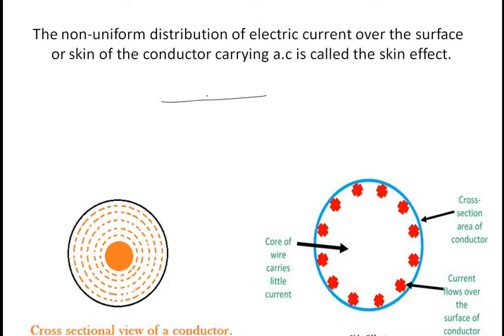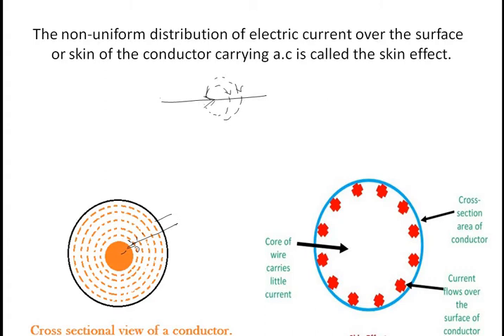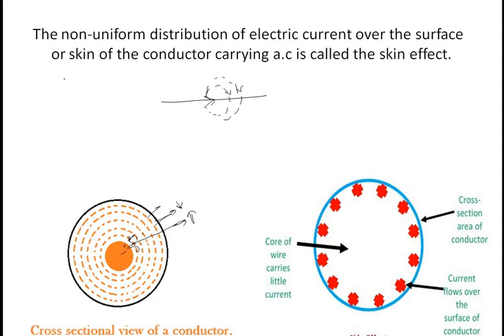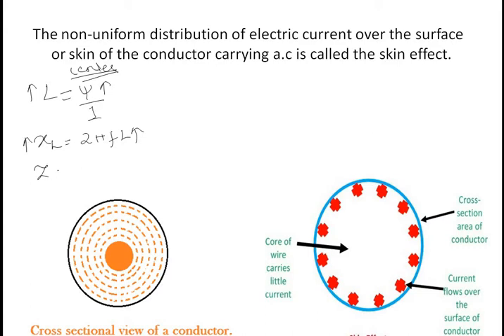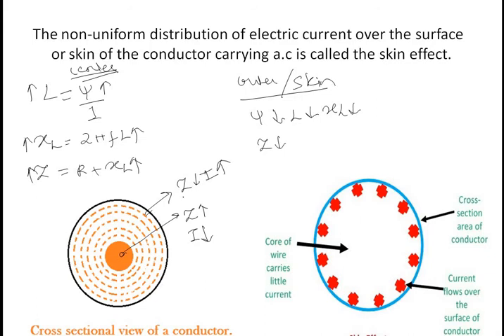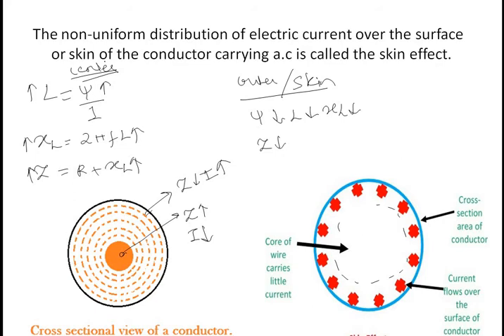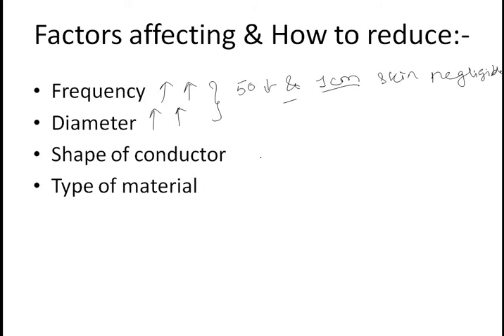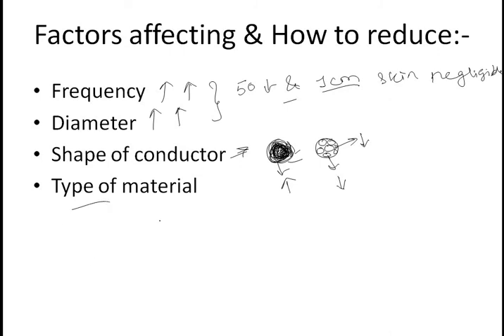Skin Effect||What is Skin effect in Transmission Lines||Factors affecting Skin Effect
This video explains Skin Effect in Transmission Lines & what are the factors affecting skin effect